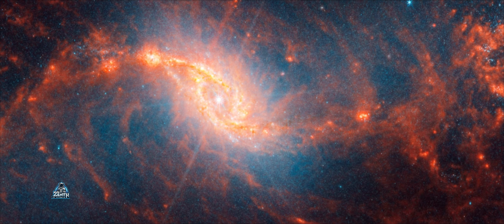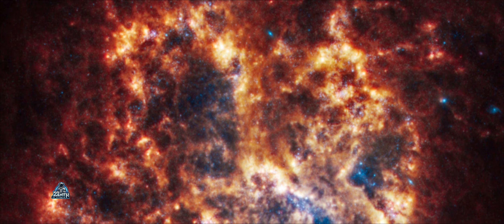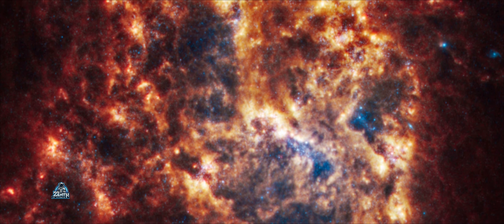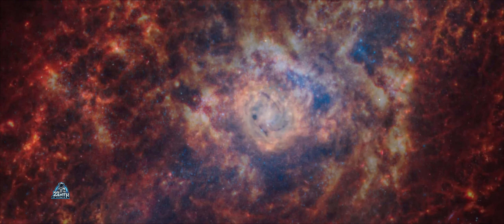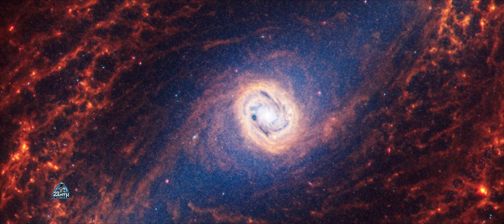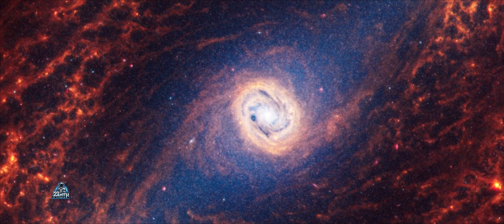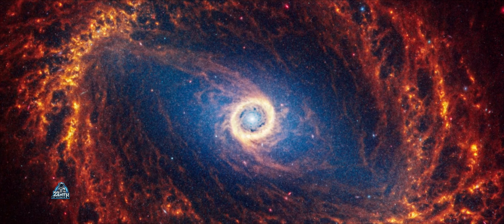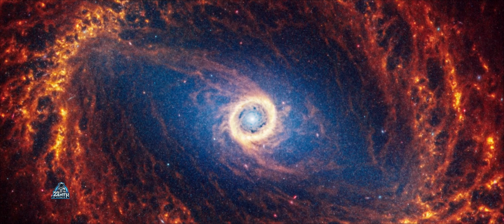ஜேம்ஸ் வெப்பின் அடுத்த அற்புதங்கள் | James Webb Telescope Revealed | zenith of science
A new treasure trove of Webb images has arrived! Near- and mid-infrared images show off every facet of these face-on spiral galaxies

Humanity has spent centuries mapping Earth’s features – and we frequently repeat the process by using more advanced instruments. When we combine the data, we get a more complete understanding of our planet.

Now, look outward into space. Astronomers have observed nearby, face-on spiral galaxies for decades. Both space- and ground-based telescopes have contributed to a cache of data in wavelengths from radio to ultraviolet light. Astronomers have long planned to use NASA’s James Webb Space Telescope to obtain the highest resolution near- and mid-infrared images ever taken of these galaxies, and today they are publicly available.

Everyone can explore Webb’s newest set of exquisite images, which show stars, gas, and dust on small scales beyond our own galaxy. Teams of researchers are studying these images to uncover the origins of these intricate structures. The research community’s collective analysis will ultimately inform theorists’ simulations, and advance our understanding of star formation and the evolution of spiral galaxies.

Animation from NASA.ESO.Pixapay and space Engine
Music from TunTank

Script, Edit and voice : M LOGABALAKARTHIKEYAN
SEO By Meena
1. The videos have no negative impact on the original works.
3. The videos are transformative in nature.
4. We use only the audio component and tiny pieces of video footage, only if it's necessary.

*image and video credits are given at the beginning of the video!*
video credits:
this video has more than two animation clips. that clips are copied from NASA JPL
 Sounds by :
Music from Tunetank.com